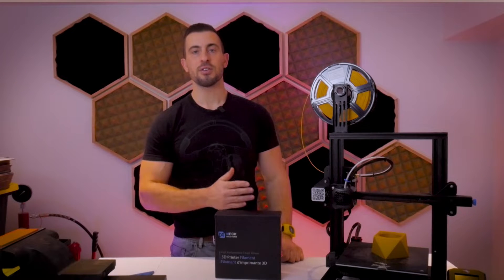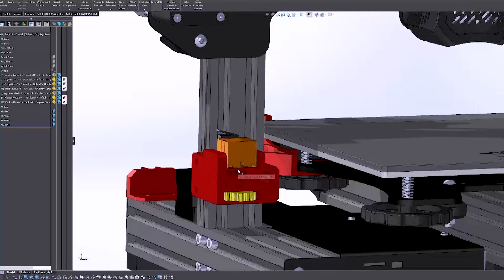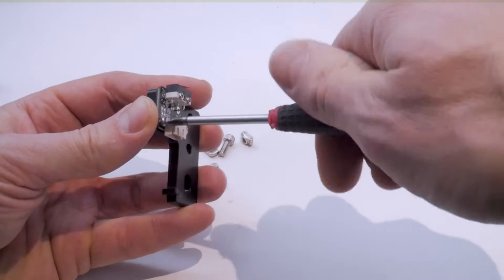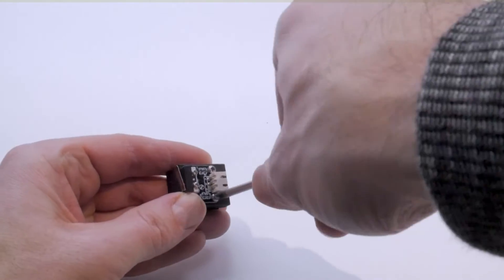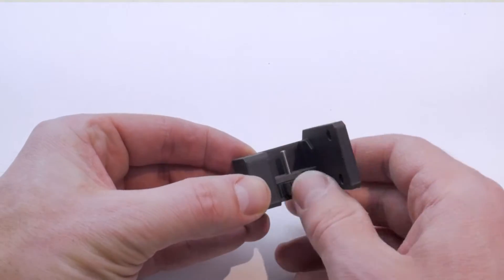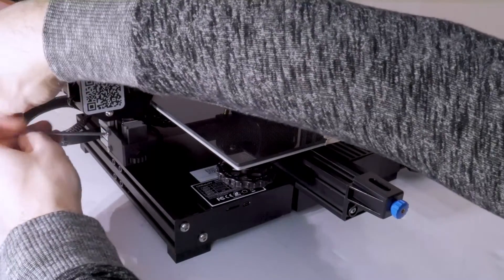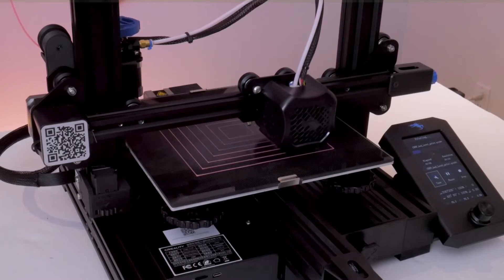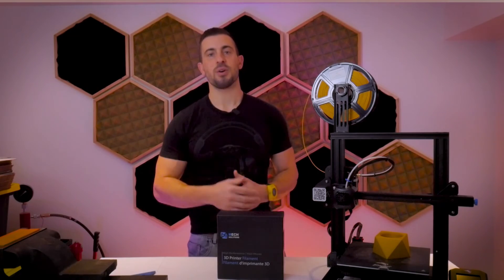Creality Ender 3 Adjustable Z End Stop (Should Also Work On Aquila, XY-2, U30, LK4, A10, BIQU B1)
In this video I will show you how to upgrade your Creality Ender 3 or similar 3D printer with an adjustable z end stop. The advantage to using an adjustable z end stop is the ease of adjusting your z offset very quickly and accurately for different filaments, or if your z height position slowly creeps over time. By turning the adjustment knob slightly one way or the other, you can change your offset fractions of a millimeter at a time.

Do you want the whole kit printed for you in high quality carbon fiber PETG? All of the hardware included so you don't have to source small quantities of obscure brass inserts? You can now get the kit here:

The limit switch bracket that comes with the Creality Ender 3 is fixed and once you loosen the bolts holding it, you lose your z0 reference position and making fine adjustments is incredibly frustrating. This will change all of that and make your life so much easier.

Once installed, you will not have to re-level your print bed since you have not touched your bed level, BUT it doesn't hurt to do so as I did in the video just to be sure. Simply move the print head to the middle of the printer and use the classic "paper gauge" and home your z axis a few times while making adjustments to the thumb screw to dial back in your perfect z height.

Your original limit switch is re-used along with the two socket head cap screws from the original mount (and their t nuts), plus the 2 small phillips screws that held the PCB to the original bracket. What you will need is the following:

► (1) M3x20mm socket head cap screws
► (1) M3 nylon locking nut
► (1) M3 brass insert

This process and system *should* work on a variety of Ender 3 clones such as Voxelab Aquila, Tronxy XY-2, Alfawise U30, Longer LK4, Geeetech A10, BIQU B1,  etc.

Thank you to Mech Solutions for providing me with the Ender 3 V2 at a discount. This is the only compensation I received from them. Check out their website here:

Also check out their very interesting software... I will be experimenting with this software in future videos:

If you guys have any questions, please put them in the comment section down below, I will try and help everyone out!